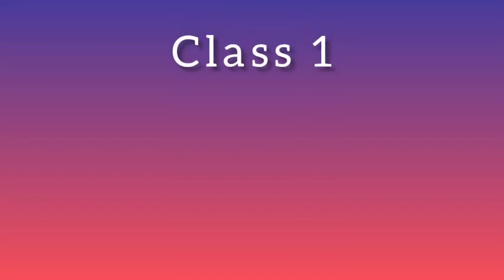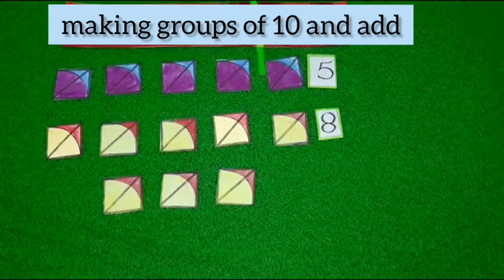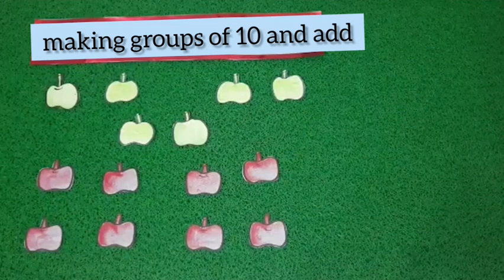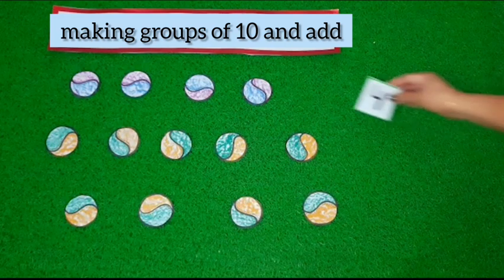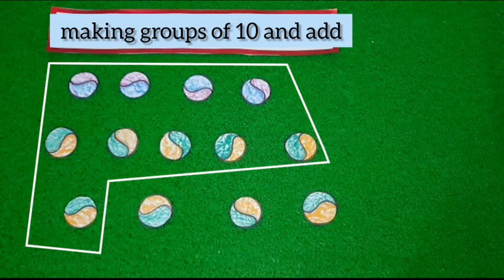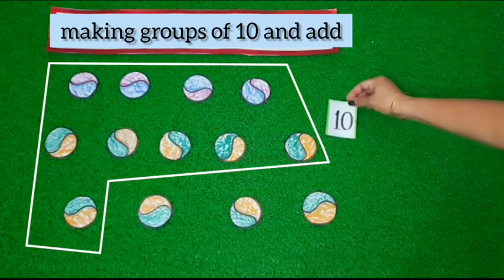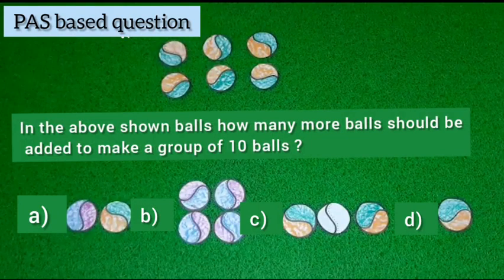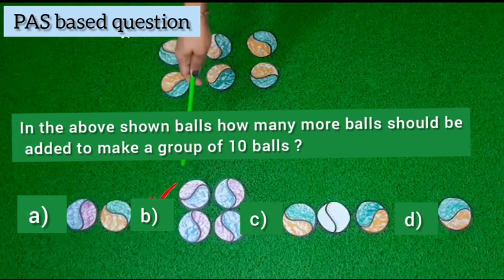Make groups of 10 and add in English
Class : 1st

Maths World
Chapter : 2
Page no. : 78
Make groups of 10 and add.